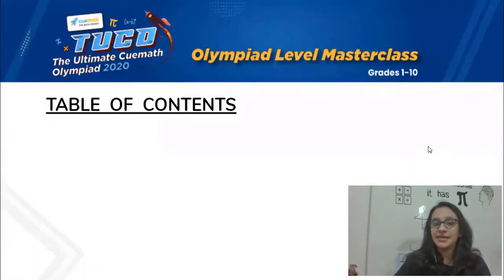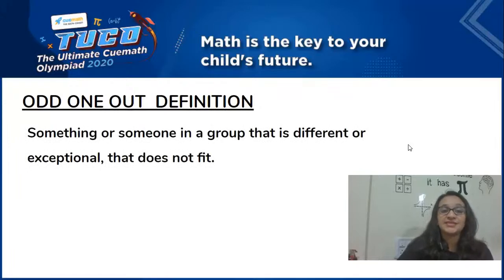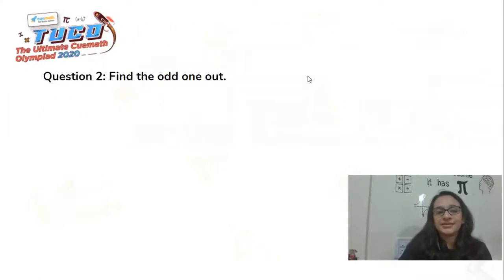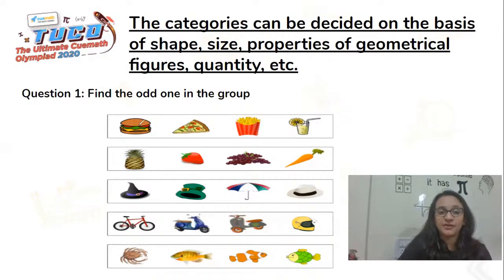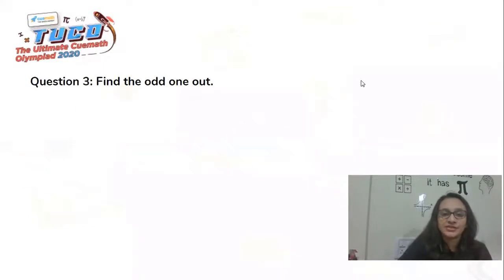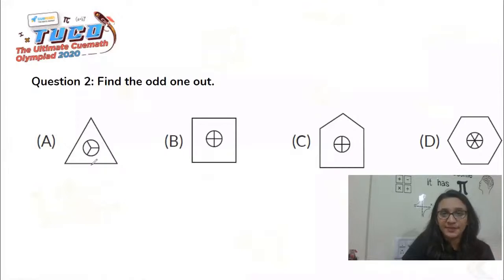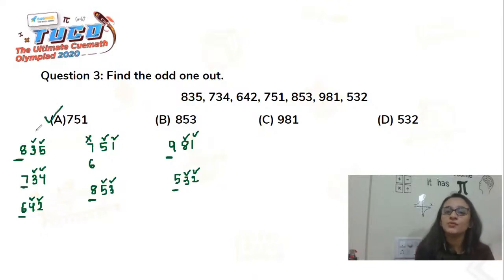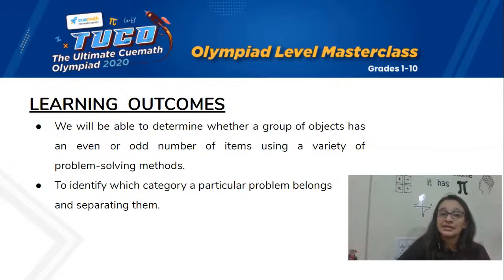Maths Olympiad Odd One Out for Grade 1-2 | TUCO Olympiad by Cuemath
Look who's different here! Let's start observing.

In this session, we will cover 'Odd One Out' for prepping students for Math Olympiad.